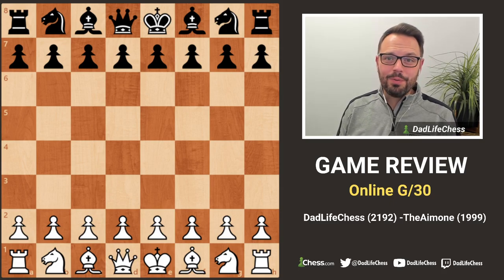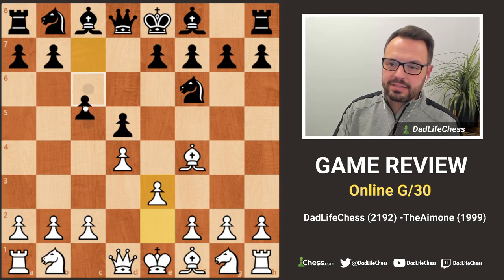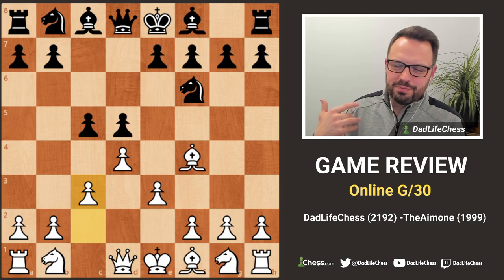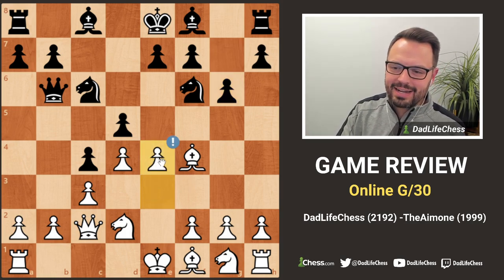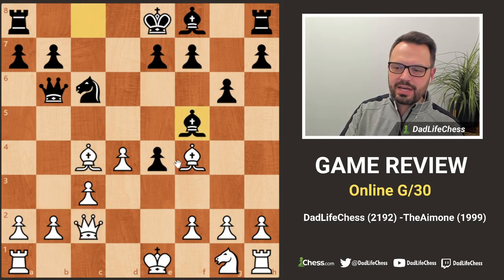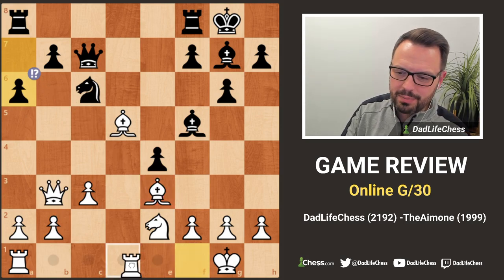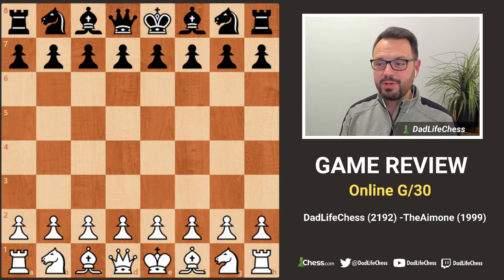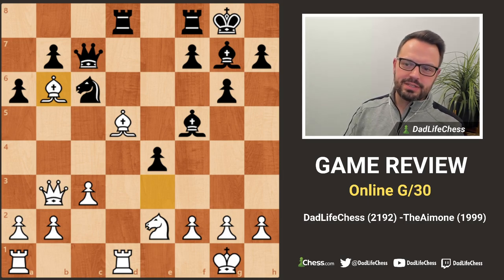Smooth London System... | Classical Game Review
I'm back with a Classical Game Review! This was a very smooth game in the London System.